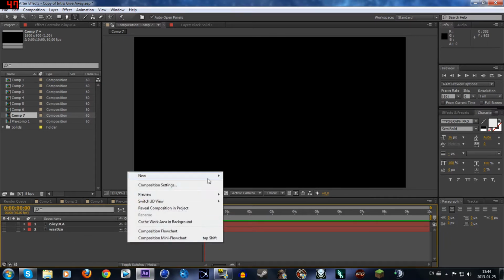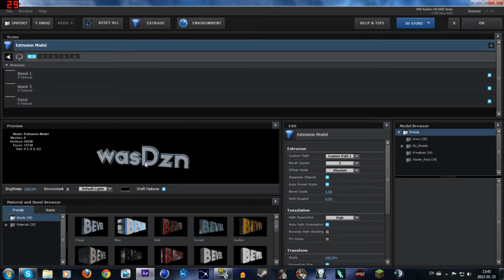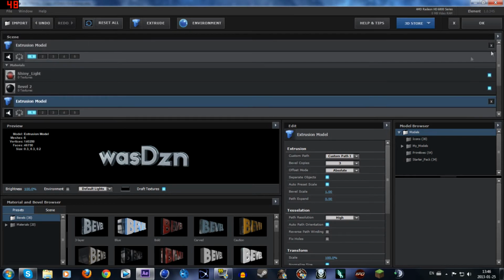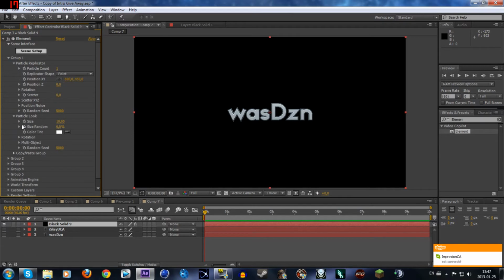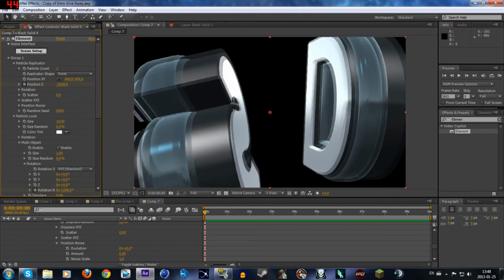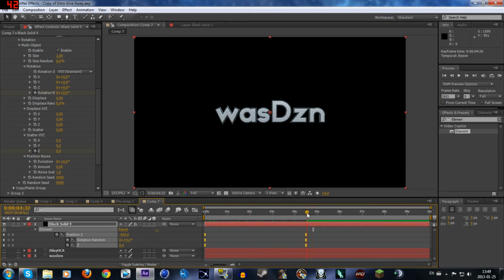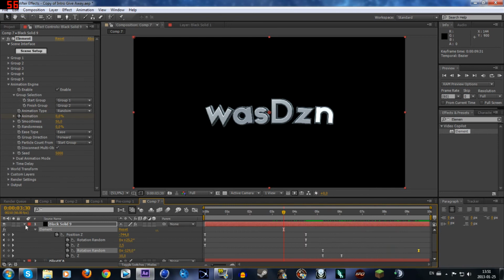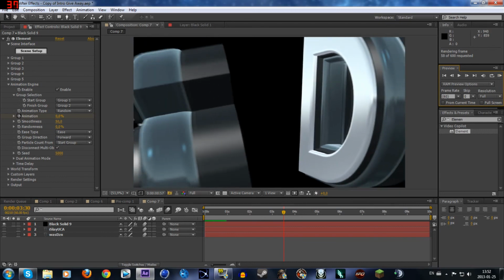How to do a simple text animation with Element 3D by wasDzn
--Open me--Ouvrez moi--

His words:
Element 3D is a plug-in for After Effects made by Videocopilot

If you want the background, just tell me the size you want it!

wasDzn

TheEpiCinema © | EpicEditing
Sub, like and fav!